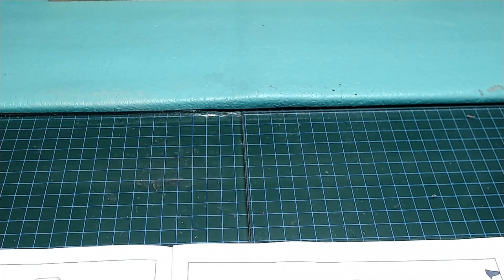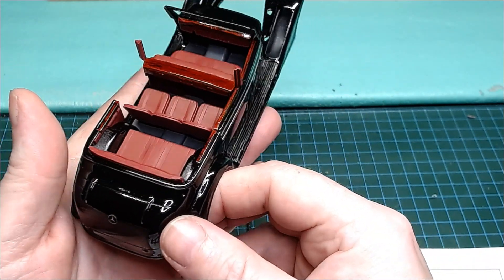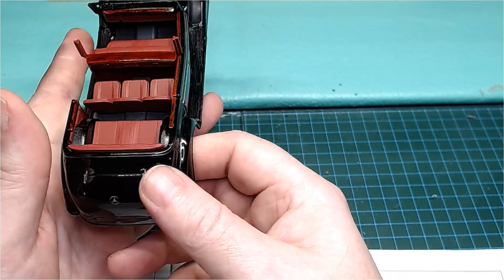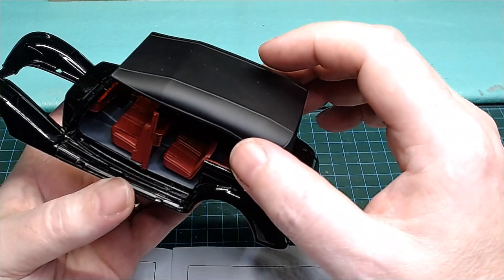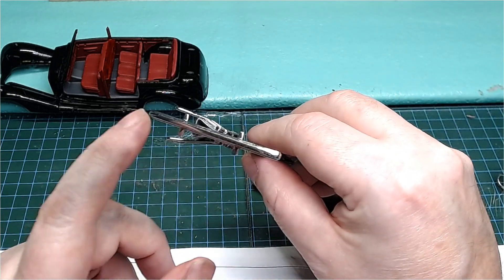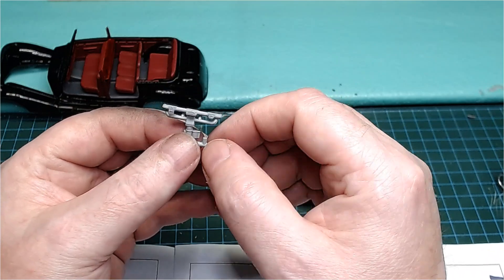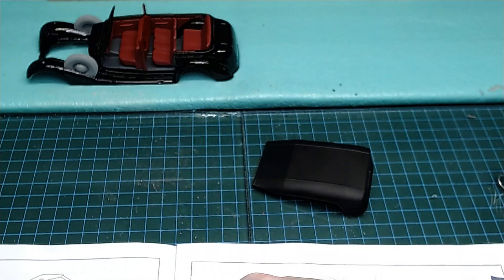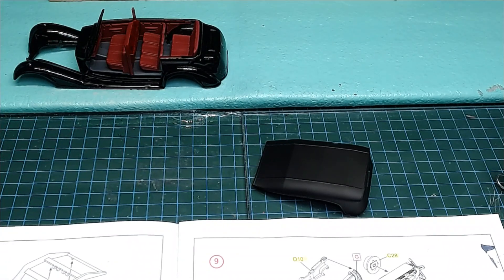Small scale GB update